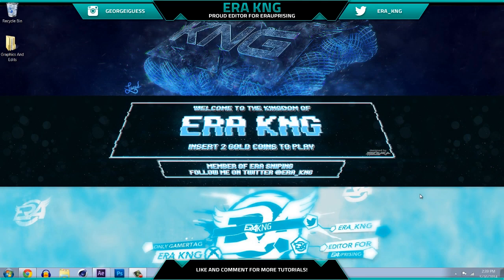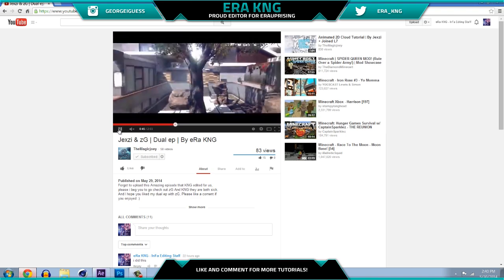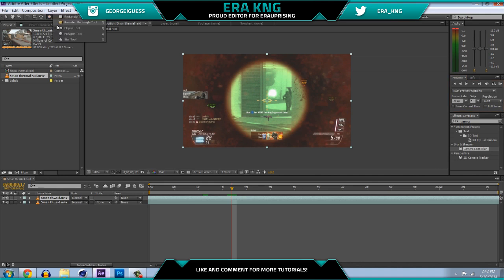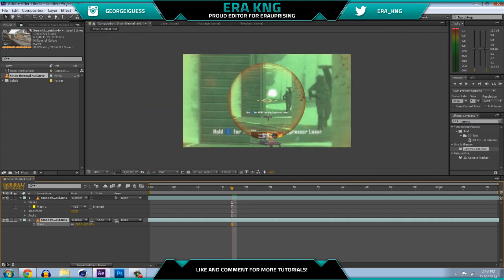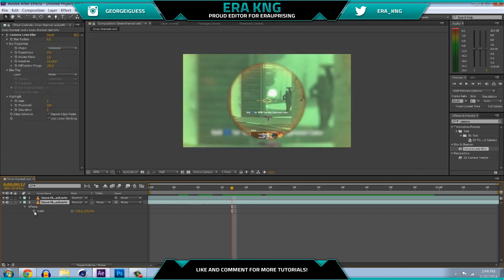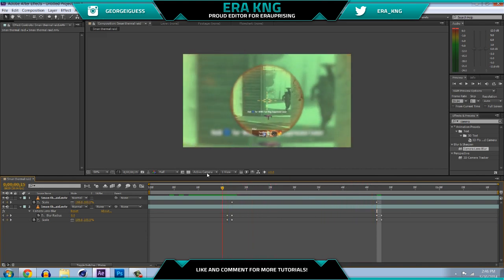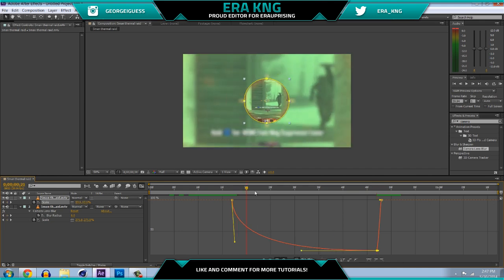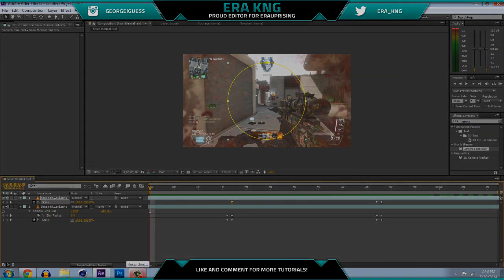After Effects Editing Tutorial Ep. 3 - Zoomed Scope Effect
A tutorial which teaches you another custom effect which was personally used in a few edits of my own! Elements such as masking and advanced scaling are taught throughout this video.

Music (in order):
Sorrow - Kalypso